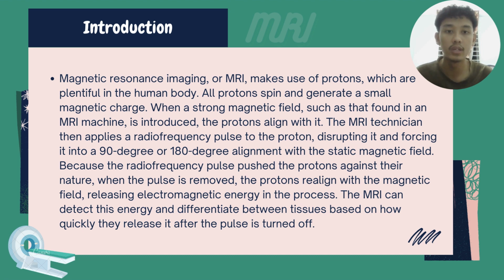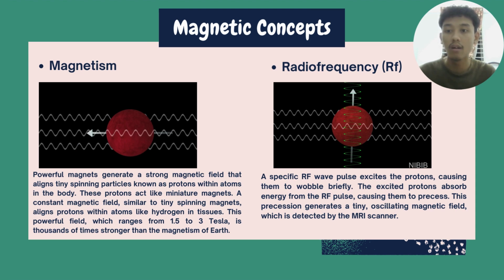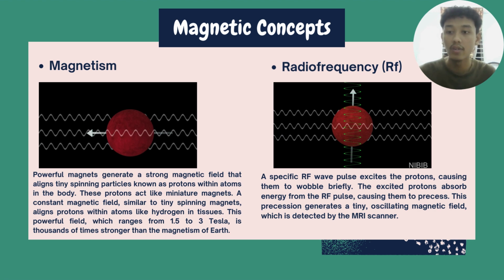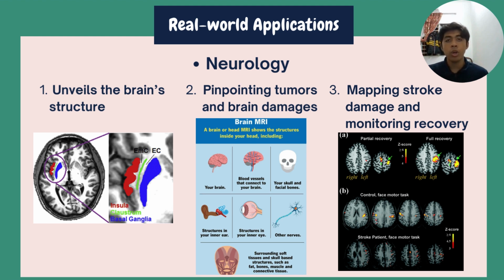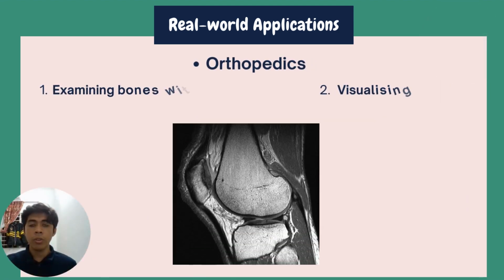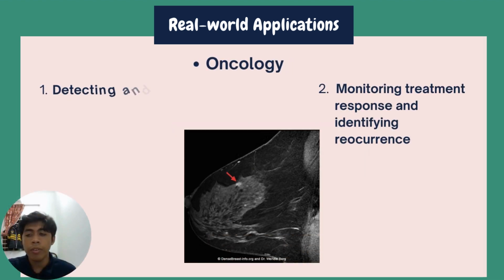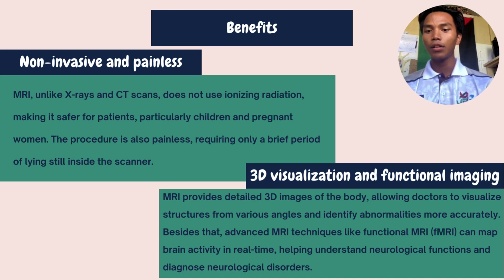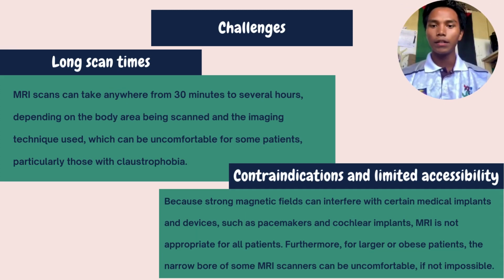PHY150 VIDEO PRESENTATION - Magnetic concepts in Magnetic resonance Imaging